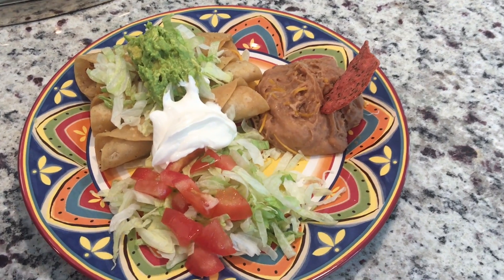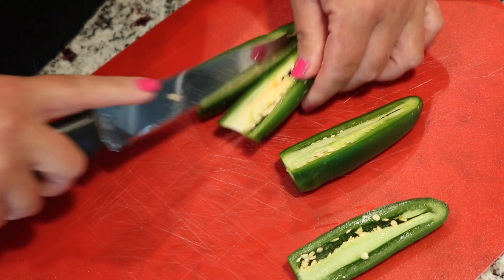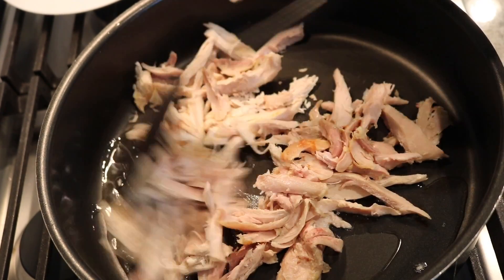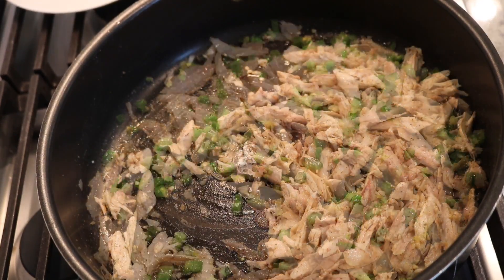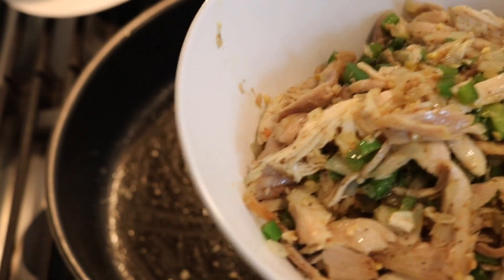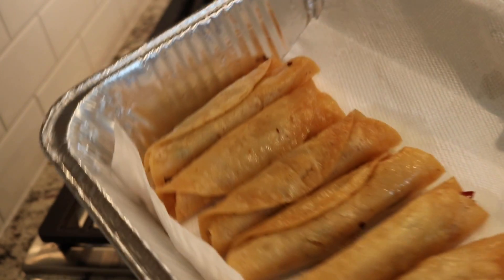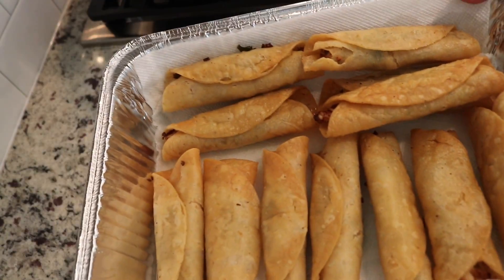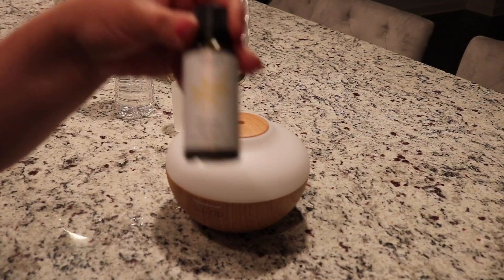CHICKEN FLAUTAS / FLAUTAS de POLLO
Hi Friends,  come along with me and follow me in my kitchen as I show you how I make my Chicken Flautas / Flautas de Pollo. This is one of my hubby’s favorite meals and it’s quick and easy.

Thank you as always for watching and keeping your comments positive! 💋💋

Thank You InnoGear for sending me the beautiful diffuser to review.

Product Mentioned/Reviwed in Video:

InnoGear 2018 Premium 300ml Aromatherapy Essential Oil Diffuser:

*This Video is NOT sponsored, InnoGear was nice to send me the Diffuser to review.

Products Mentioned/Favorites

Weiman Granite Polish
Method All Purpose Spary, Honeycrisp Apple
Method Daily Granite Cleaner, Apple Orchard
Windex Vinegar Multi-Surface
Mrs. Meyer’s Clean Day Limited Edition Peony
Mrs. Meyer’s Cream Cleanser
Weiman Stainless Steel Cleaner
Method Wood Polish
Method Anti-Bac Cleaner
Method Anti-Bac Toilet Cleaner
Microfiber Cleaning Cloths
Bona Mop Hardwood Floors

I N S T A G R A M : debra_gabriella